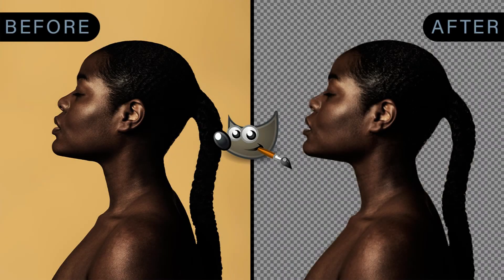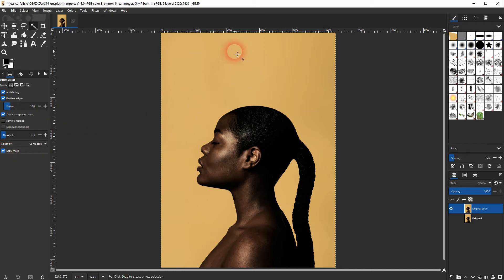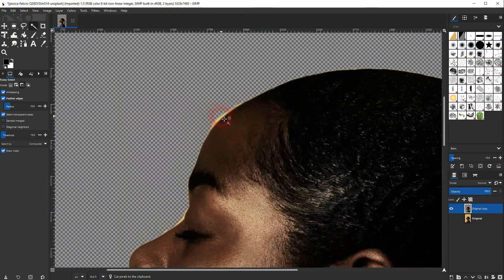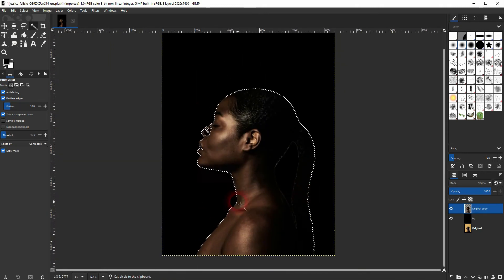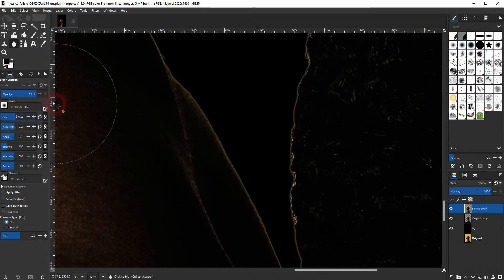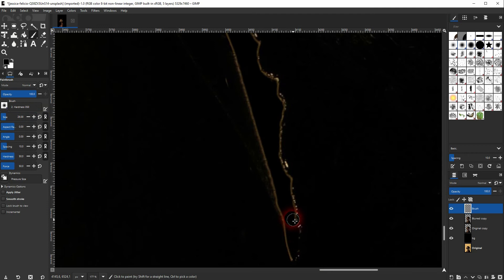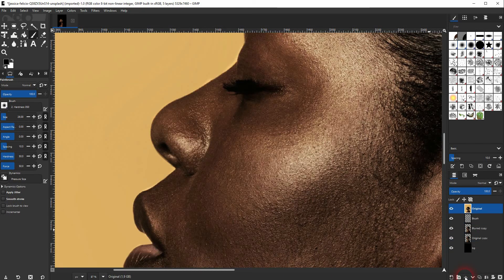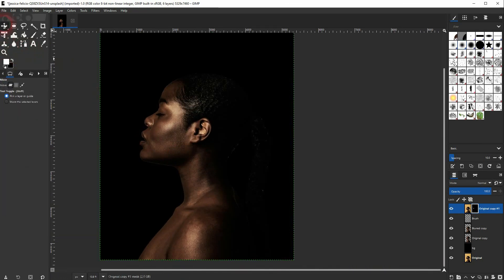How to create a transparent background in Gimp | Fuzzy Select Tool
In this tutorial I'll show you how to select objects and cut them out from a background to create a transparent background in Gimp using the Fuzzy Select Tool.